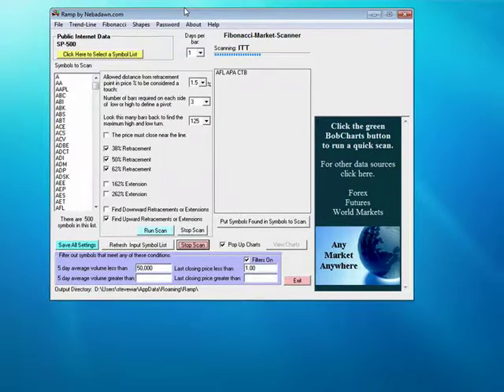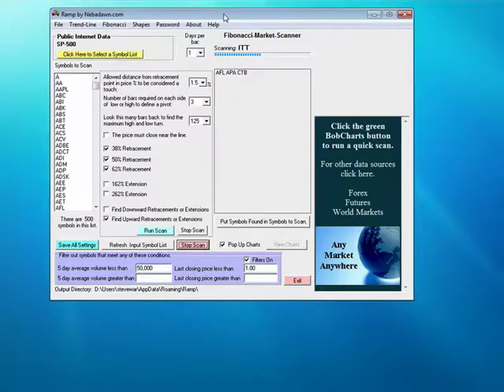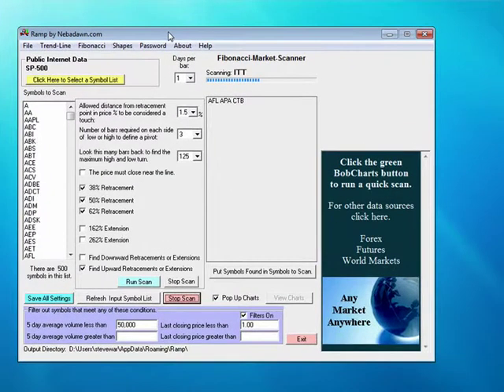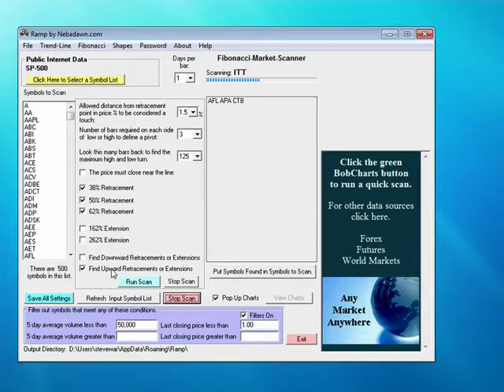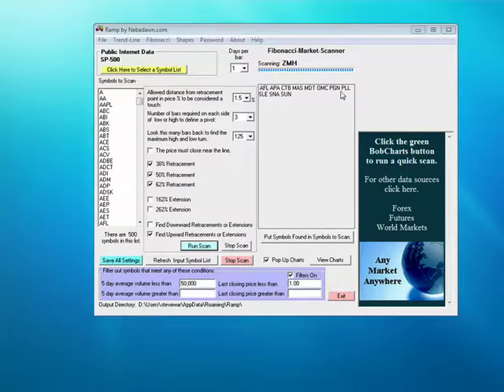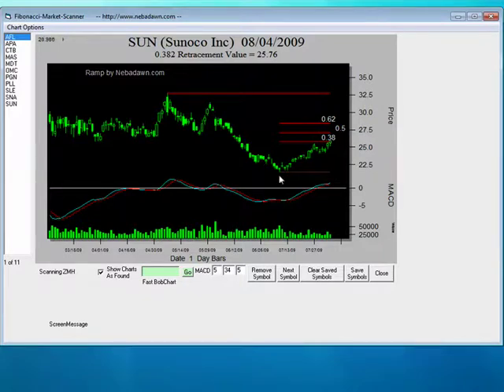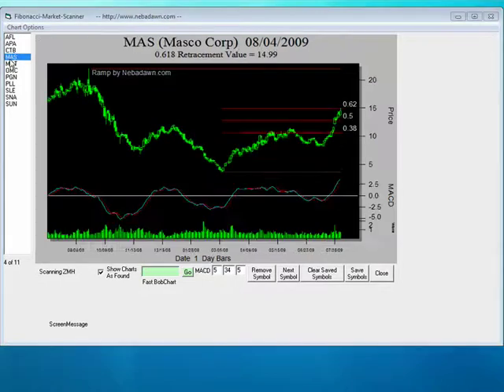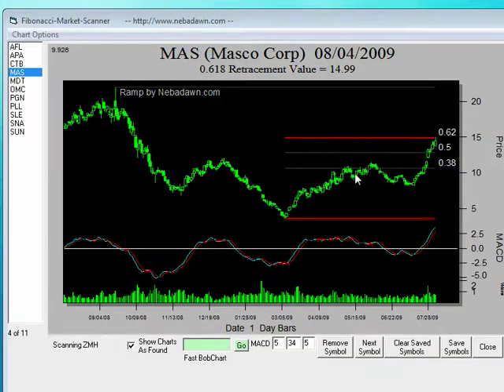How to Screen for Stocks Using Fibonacci Retracements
Fibonacci Retracements are a powerful technical trading tool. Used to determine areas of support / resistance, stops, and profit targets, adding fibonacci to your trading can be incredibly beneficial.